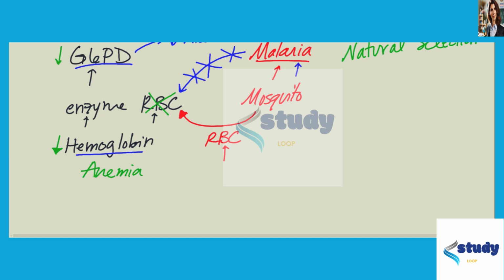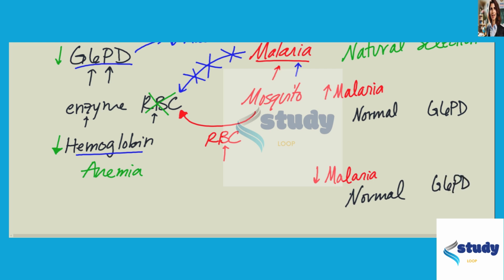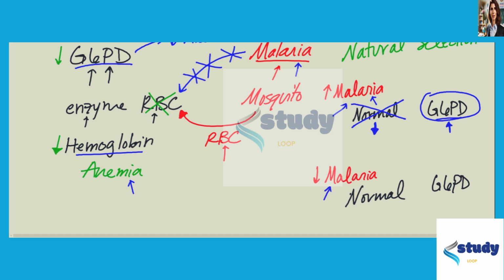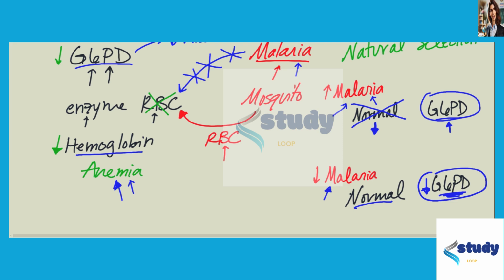[Biology] Mutations in the glucose 6-phosphate dehydrogenase (G6PD) gene can cause a rare anemia whe